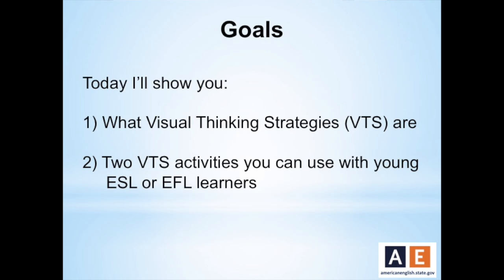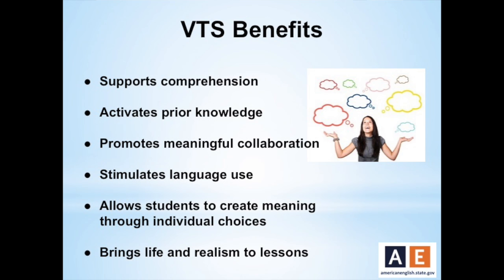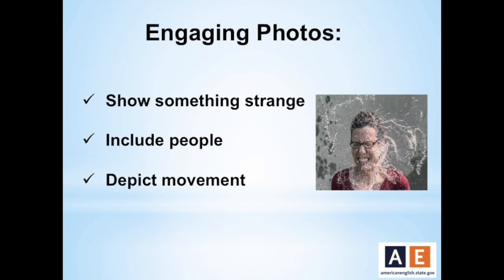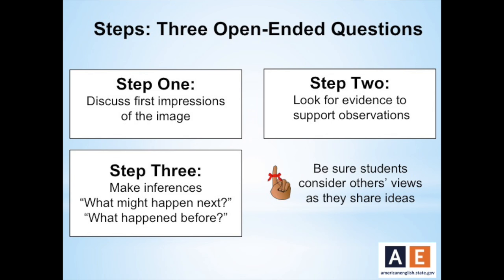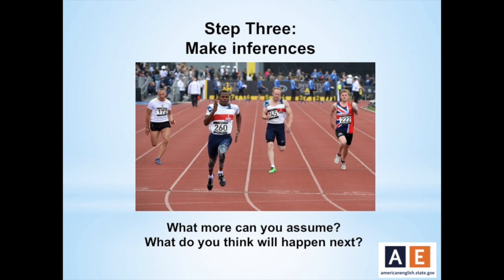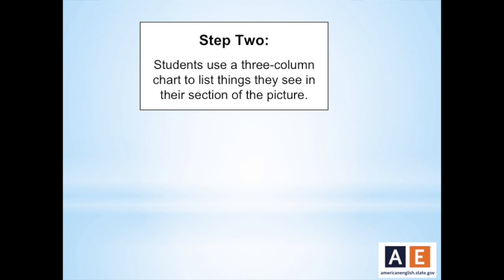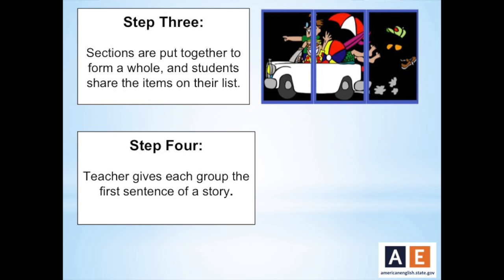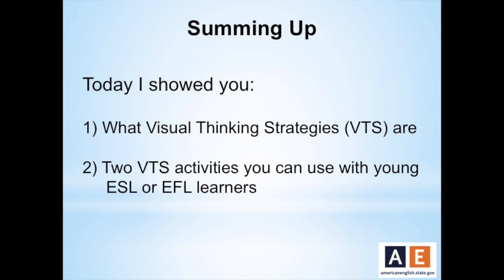Teaching Tips from AE - Engaging Young Learners Part 2 - Visual Thinking Strategies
In part two of this Teaching Tip topic, Lauren Whitaker will present Visual Thinking Strategies (VTS) and two VTS activities for engaging young English learners.